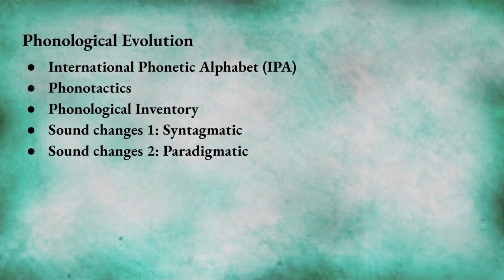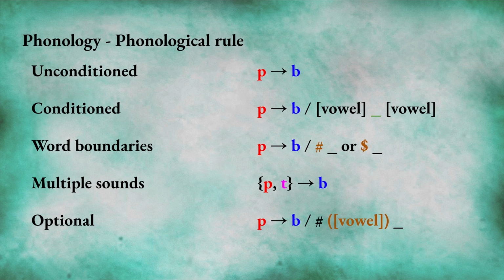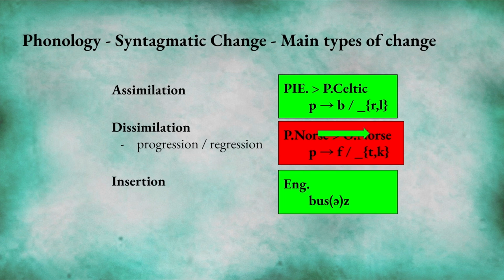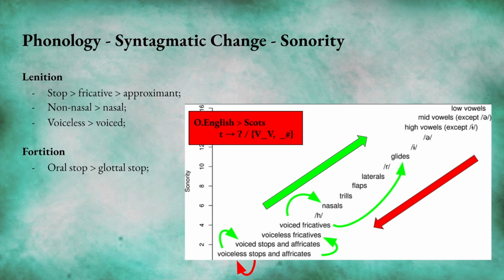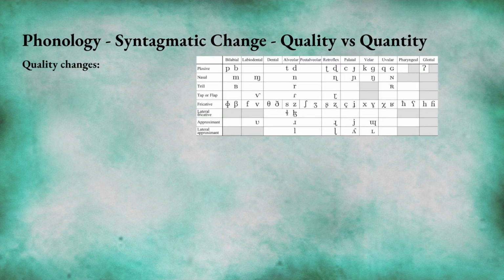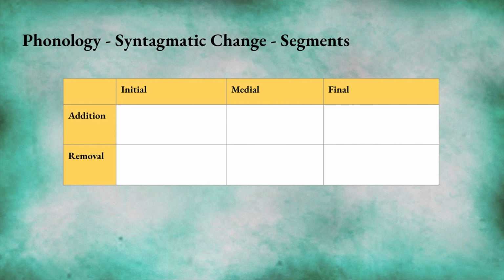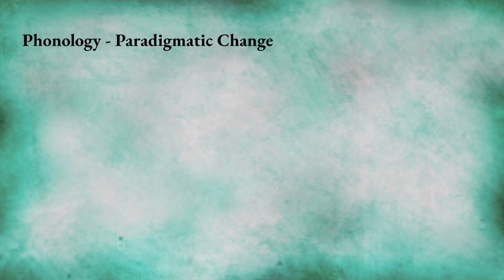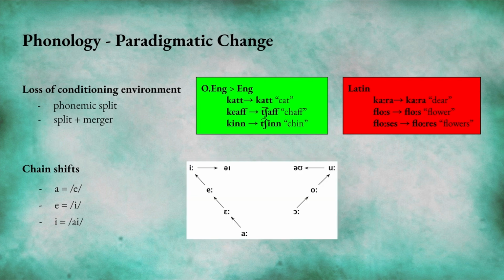Making a "real" language - Part 3: sound change